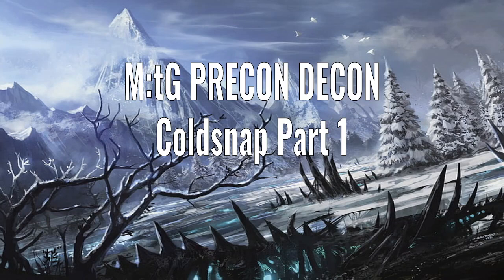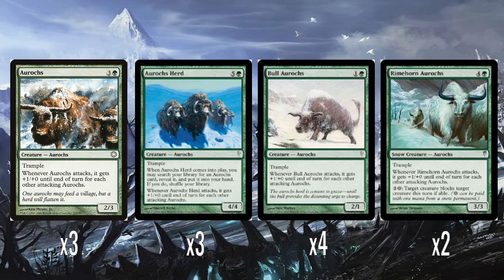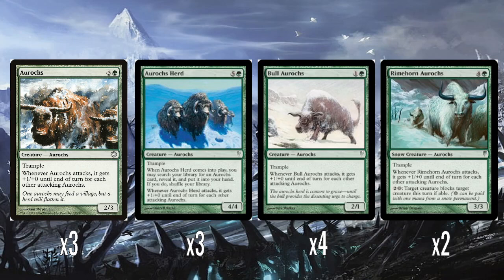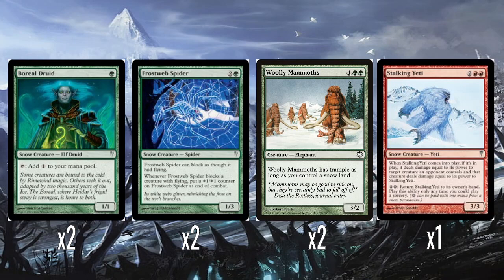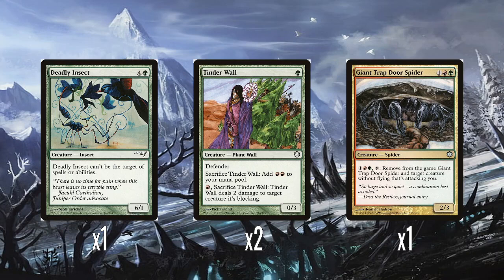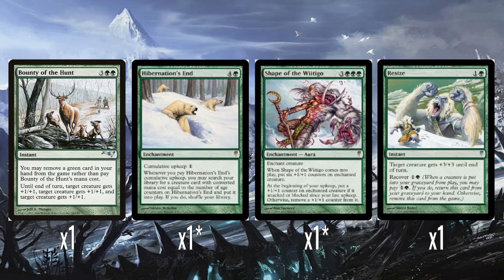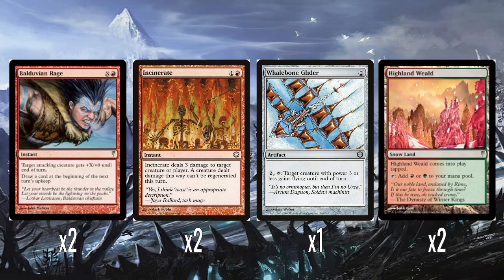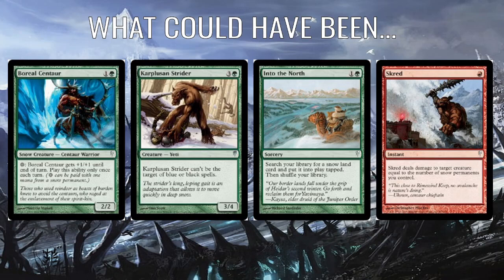M:tG Precon Decon - Coldsnap Part 1: Aurochs Stampede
Nostalgic ramblings about preconstructed theme decks from Magic: the Gathering's history. In this video, I look at Aurochs Stampede from the 2006 Coldsnap expansion.

Card images courtesy of Gatherer and Scryfall, I do not own or claim to own any of the art assets used in this video. Decklist format courtesy of TappedOut.